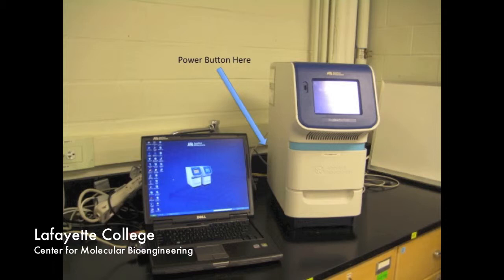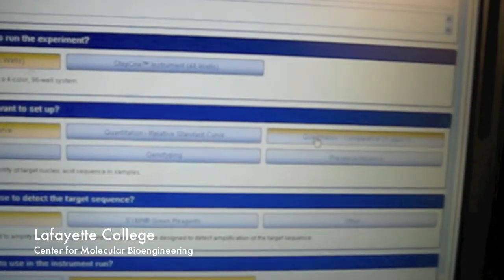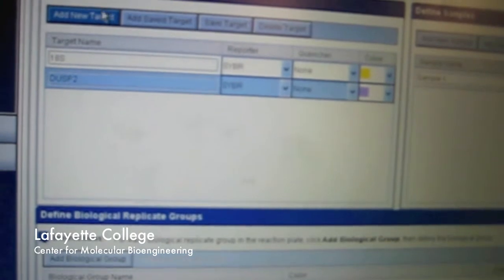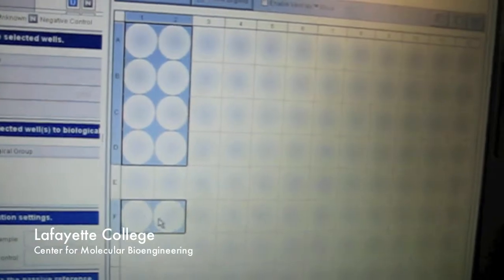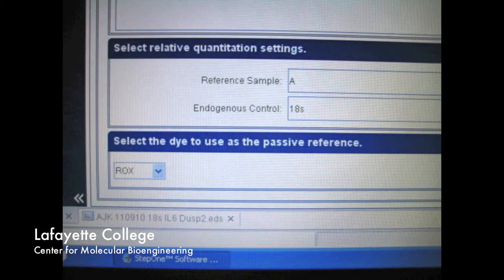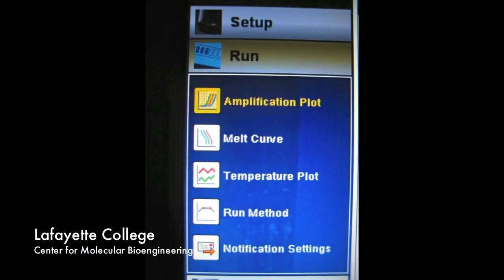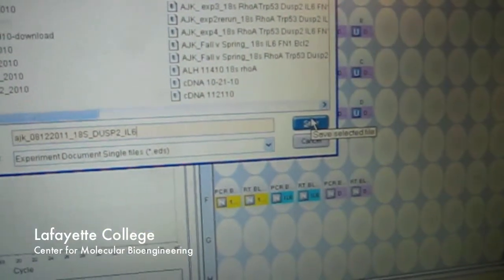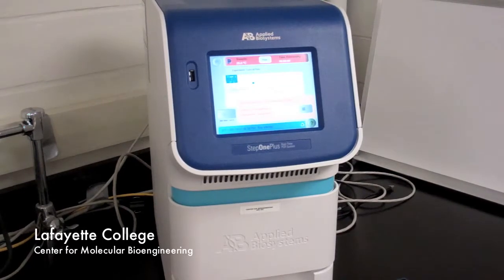PCR - Machine and Computer Set Up.mov